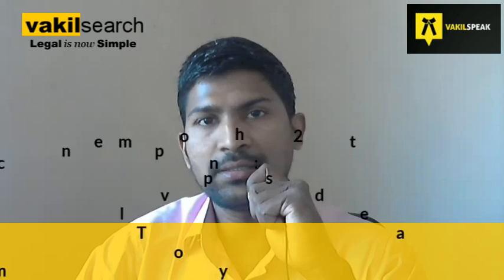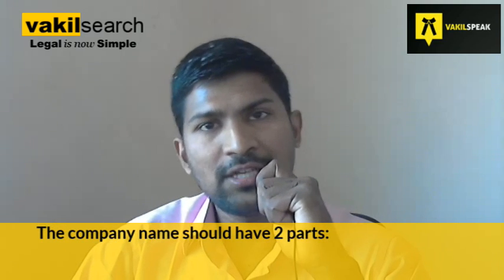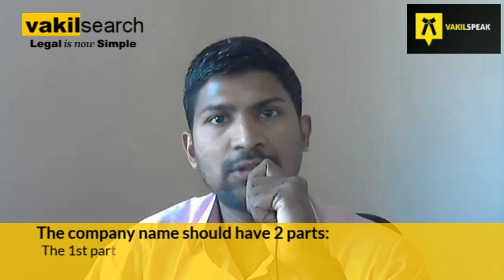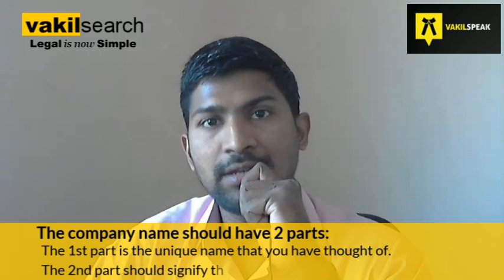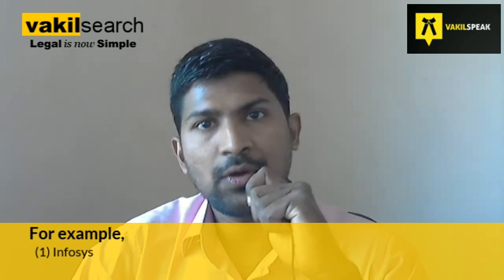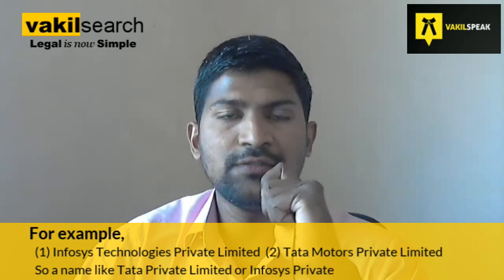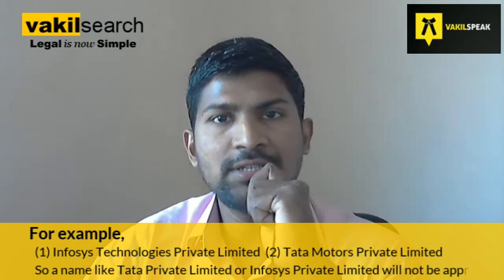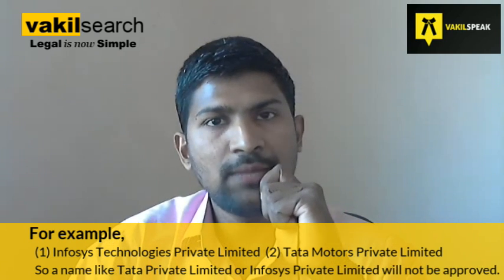How to register a private limited company in India ?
Step by Step free guide to incorporate your company in India

This video explains:
- How to form a Private Limited Company in India?
- What are the steps to form a Private Limited Company?
- What are the documents required to form a Private Limited Company?
- How much time does it take to form a Private Limited Company?
- What does it cost to form a Private Limted Company?
- Getting Director Identification Numbers
- Company's Name Approval
- Registered Office Address
- & more!

Specifically what I’m going to cover is: How much time does it take to form a company? What does it cost to form a company? What is the process? How to name a private limited company? What are the documents required and what are the most frequently asked questions? Firstly the process of forming a company is extremely simple today.

How long will it take to form a private limited company?

The entire process is online and it takes about 20 to 30 days to form a private limited company anywhere in India. In some cities, the companies get formed in about 7 working days. But in some cities, they take much longer.

It cost about fifteen thousand rupees to form a  private limited company. OK now what is the process of forming a private limited company? What you need to know is there are just three simple steps to form your private limited company.

Three steps to form a private limited company:

1) Step one is getting a DIN number.
2) Step two is getting your company's name approval and
3) Step three is submitting your registered office address proof.
That's all you need to remember.

What is a DIN number?

DIN number stands for a director identification number. Any private company has to have a minimum of two directors and each director should have a direct identification number also known as a DIN number.

How do we get a DIN number?

In order to get a DIN number what we need from you is a PAN card copy, and the address proof. The address Proof could be Voters ID and Aadhar card, Driving license, Passport or any bill also would do. OK. In addition to that, we would also need a passport photograph.

What are the documents required to get a DIN number?

Once a PAN card copy, two an address proof, three a passport-sized photograph. These are the documents required to get a DIN number and there should be a minimum of two directors in each company and for each director, you need to submit these proofs.

How to get the approval for the company name?

So you might have thought of a name for your private company. Okay. The Ministry of Corporate Affairs has laid on a set of guidelines for choosing a company name. Your company's name will get approved only if it is as per those guidelines. If not it won't get approved. Okay, so what are these guidelines. Okay, I'll just touch upon the most important guideline which is that your company name should have at least two parts OK.

1) The first part is a unique name that you've already thought of OK.
2) The second part should signify the nature of your business.

So, for example, Infosys Technologies private Ltd or Tata Motors private Ltd or Reliance Communications private Ltd. OK. So if you look at these names there are two words there are Infosys and then there are technologies that signify the nature of your business. So your name should have two parts. The first part is a unique name and the second part should signify the nature of your business. That's it. So that is the name approval process which is the second step. OK moving on to the third step.

Submitting the address proof of the registered office:

The last and final step in this step we should be submitting proof of your registered office address so you might have identified an address for your registered office address. To get the registered office address is the address that is going to be printed on your certificate of incorporation and this address could be your home address.

In the case of rented property:

- It could be a property that you own or it could also be a rental property. Now if this address is a rented property then you need to submit a rental agreement and a no objection letter from the owner of. If the property is your own property. Then you'll have to submit an electricity bill in the name of the owner and also a no objection letter from the owner.

 In some cities, they ask for some property documents like a property tax receipt or a sale deed. OK. So this was the third step where you need to submit your registered office address proof. OK. Along with your registered office address proof in the last year.